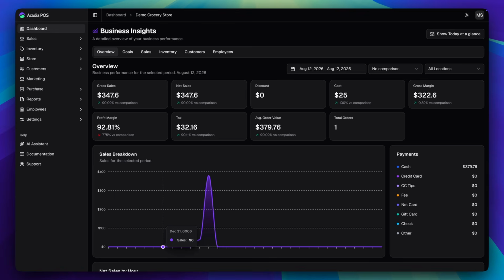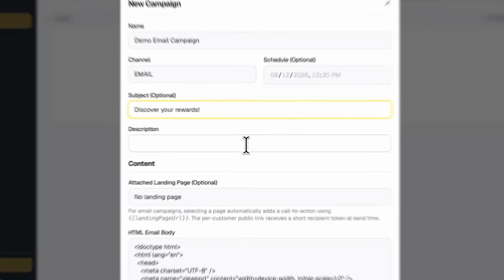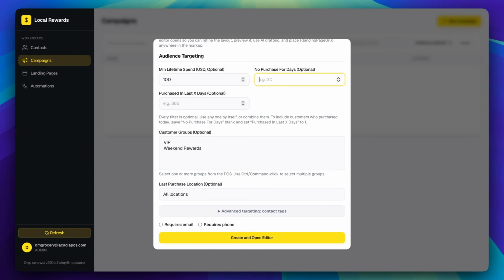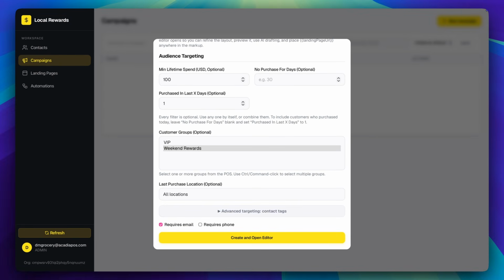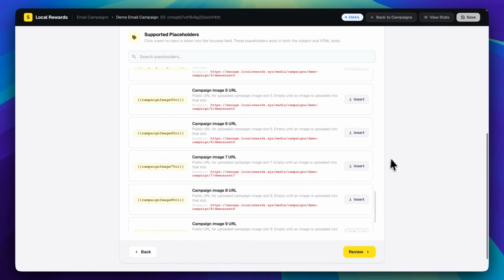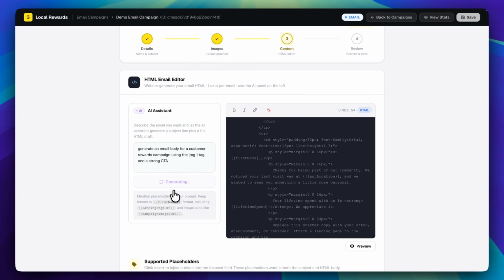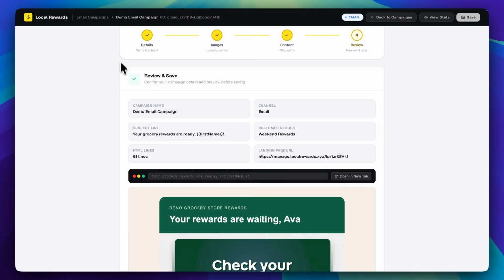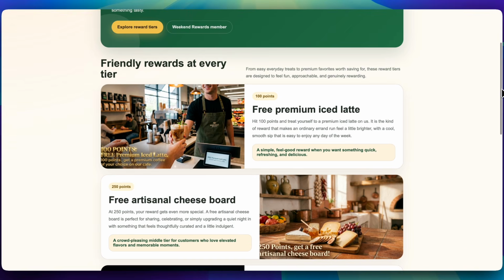Acadia Marketing | Setting Up Email Campaigns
Master email marketing in AcadiaPOS with this complete step-by-step video guide! Learn how to set up, design, and launch targeted email campaigns directly from your web backend to boost sales and re-engage your loyalty members.

We begin by walking you through core campaign details, linking custom rewards landing pages, and adding dynamic placeholders to your subject lines. From there, you'll see how to segment your audience using powerful filters like lifetime spend, visit frequency, customer groups, and purchase locations. Finally, we step into the campaign editor to manage graphics, generate custom HTML copy using the AI writing assistant, preview your layout, and activate and dispatch your campaign to enrolled contacts.